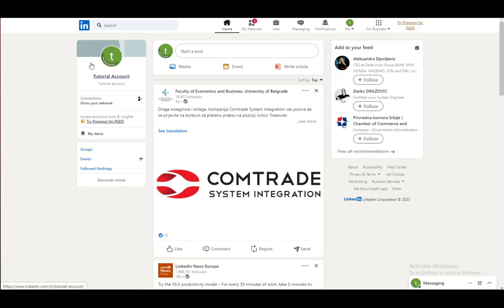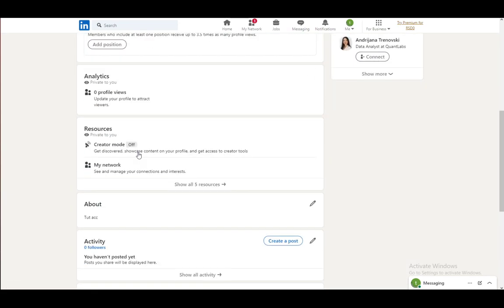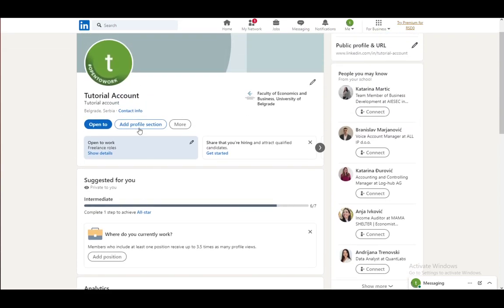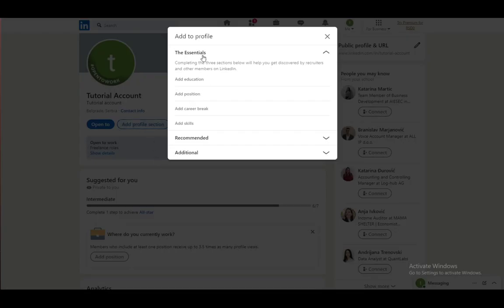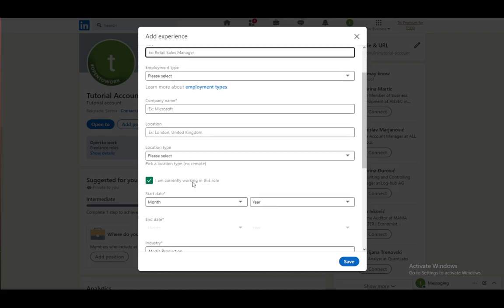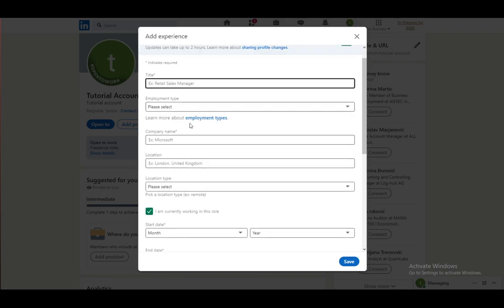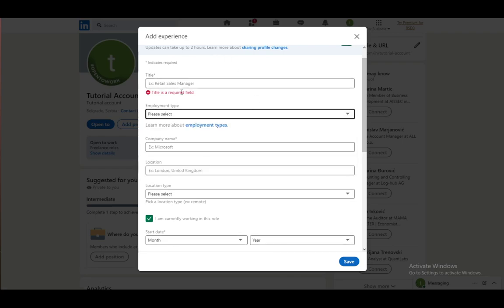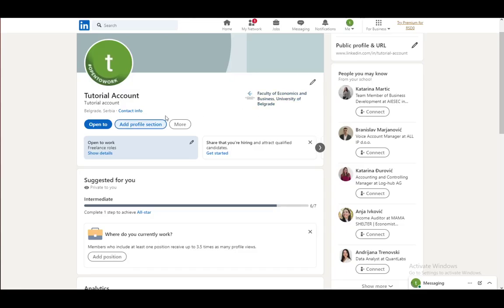How To Add Internship On LinkedIn Tutorial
Today we talk about add internship on linkedin,linkedin profile tips,how to get an internship,improve your linkedin profile,internships